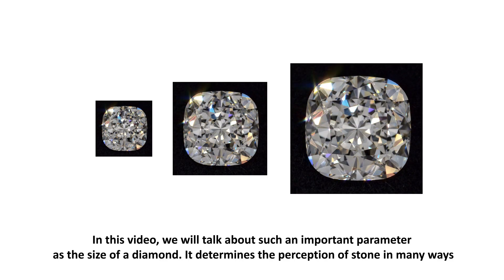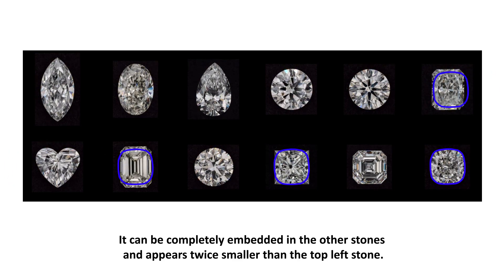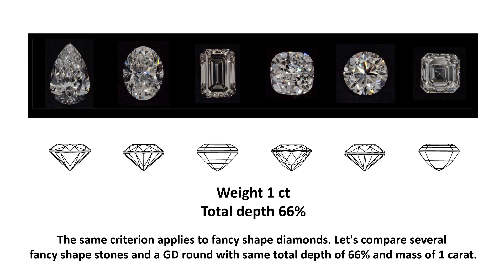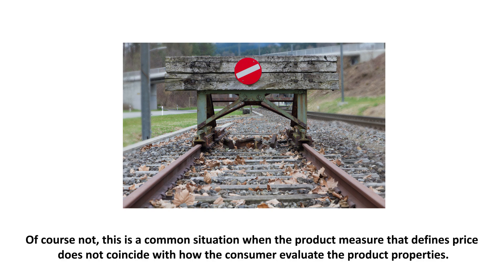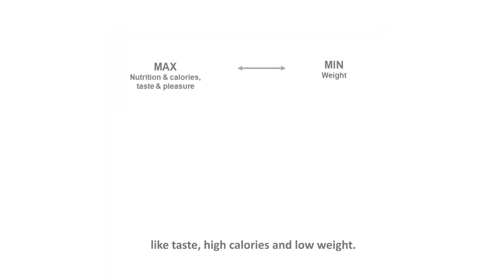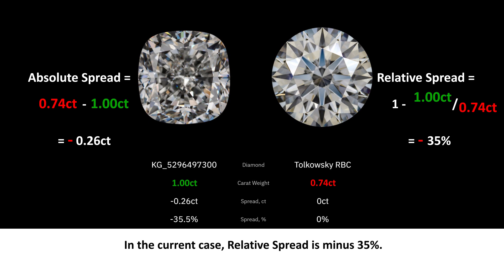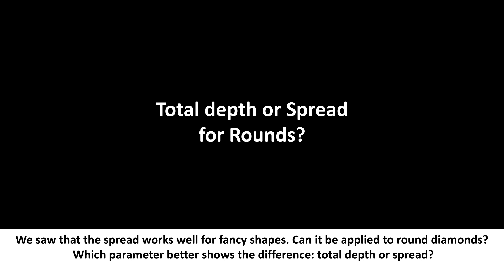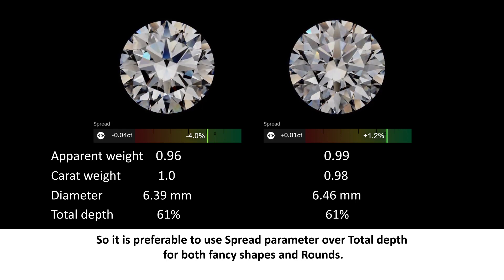Brilliant clues behind carats: apparently largest size is not always heaviest. Diamond spread.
Video describes the approach to solving the consumer problem of selecting a “large” diamond over “heavy”.
Collection of twelve 1 ct diamonds with different Apparent size, Spread